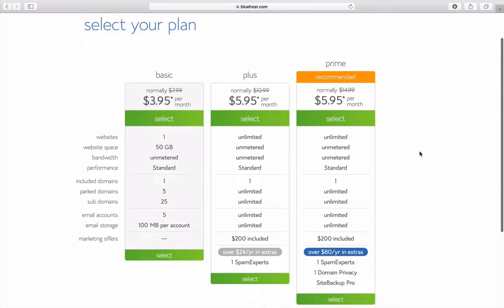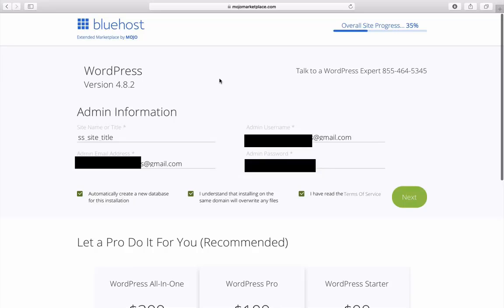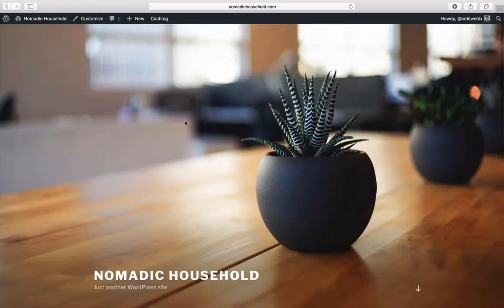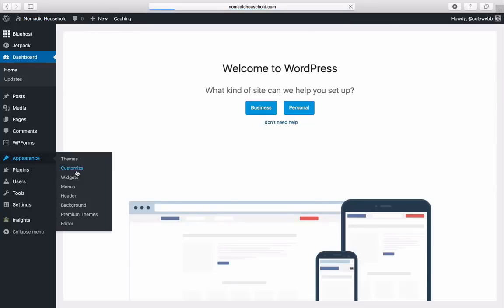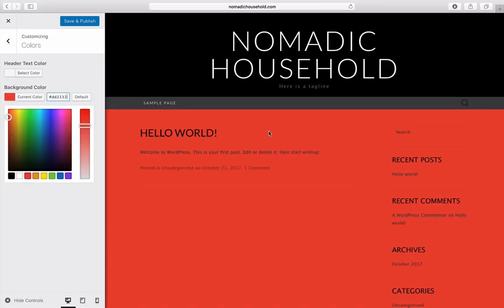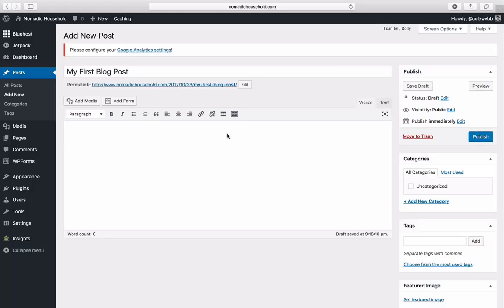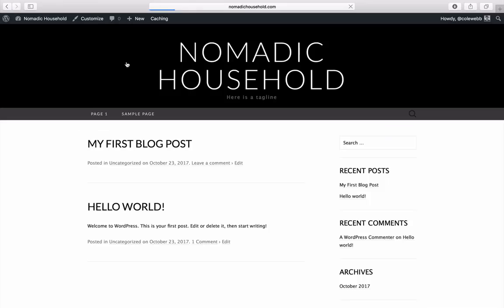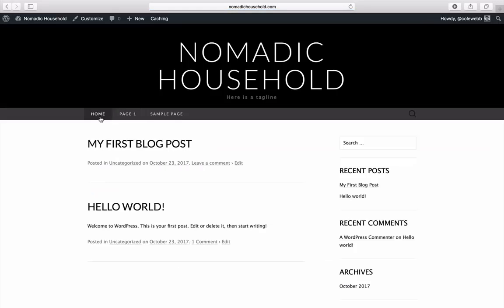Bluehost Wordpress Tutorial Step by Step for Beginners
This tutorial will show you how to create a WordPress website with Bluehost. This is a complete step by step tutorial for beginners.